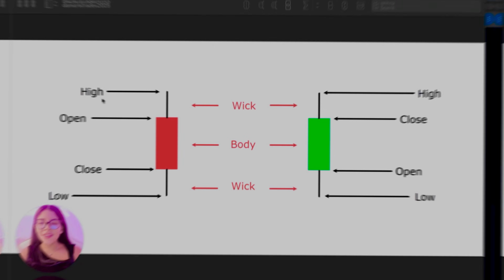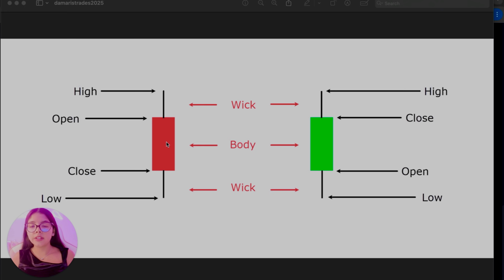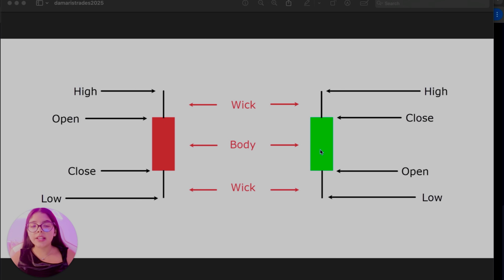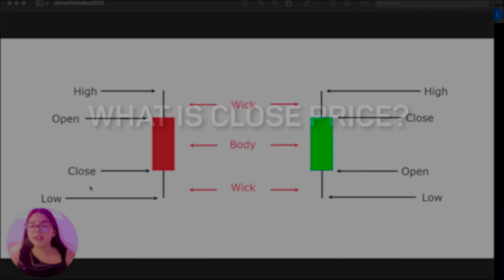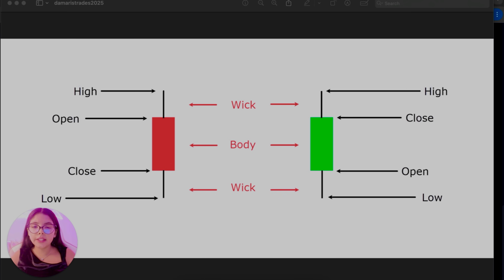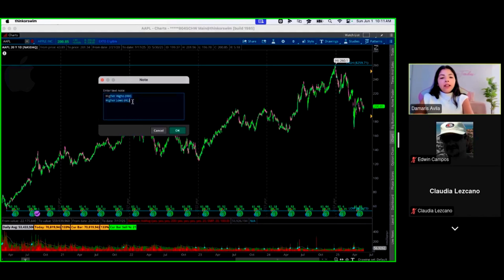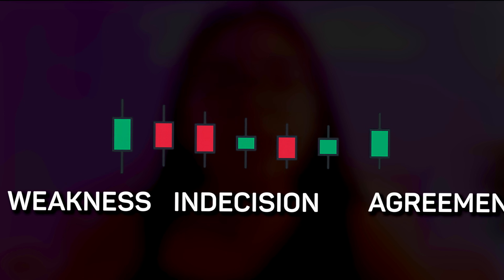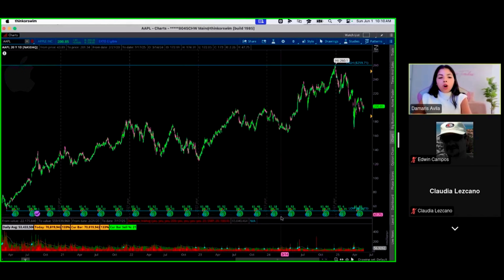Watch This If You're Struggling To Read Candlesticks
Learn to read candlesticks without memorizing confusing patterns!

This beginner-friendly guide teaches you what candlesticks actually show you - the battle between buyers and sellers.

Master the psychology behind price action, market structure, and how to read charts like a pro trader.

Perfect for complete beginners ready to understand the market's language. Join my 1-1 mentorship with the link at the top of the description.